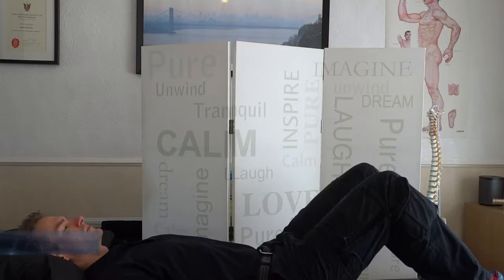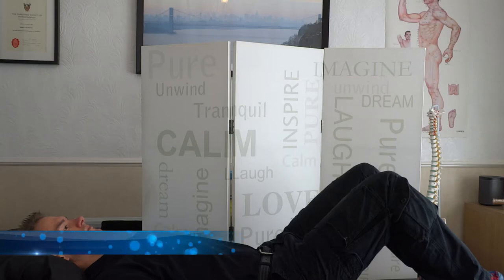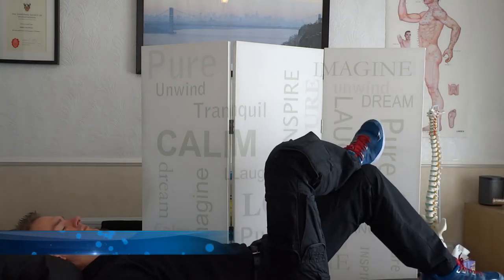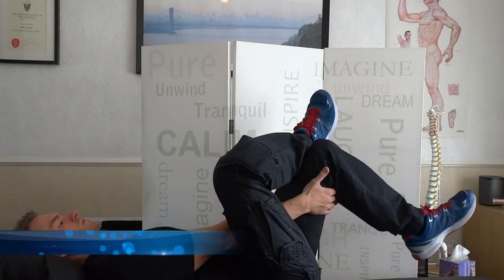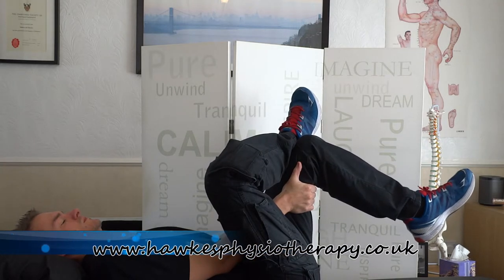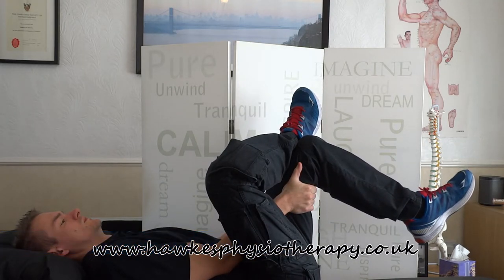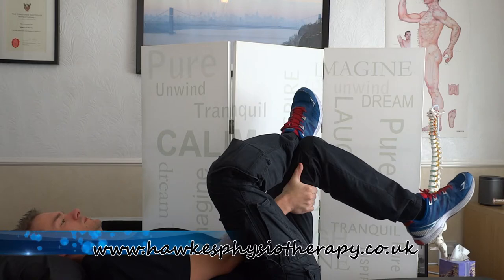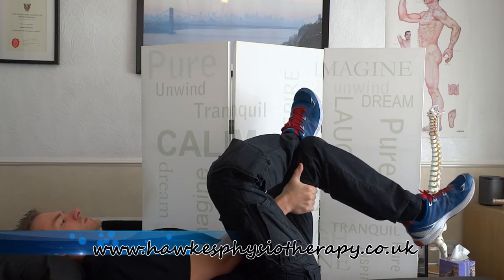Piriformis Stretch: For buttock pain and sciatica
This video demonstrates how to perform a Piriformis stretch correctly